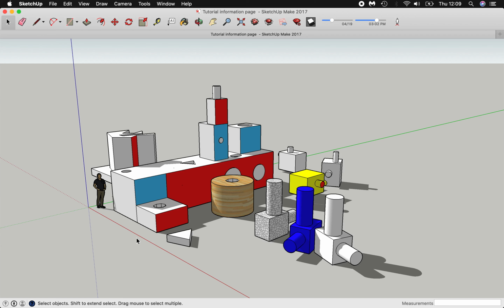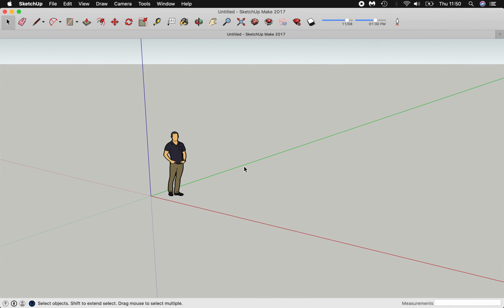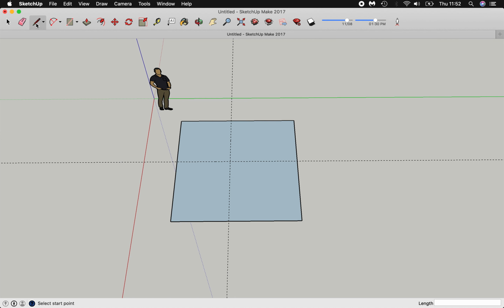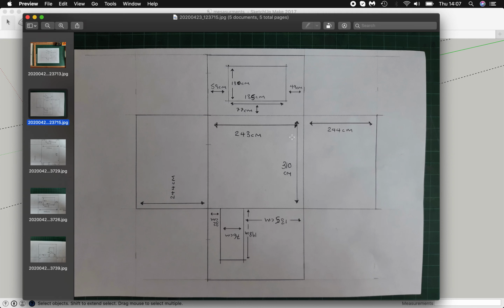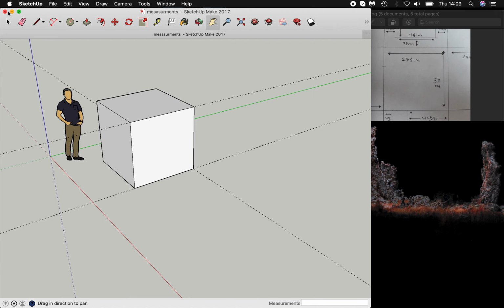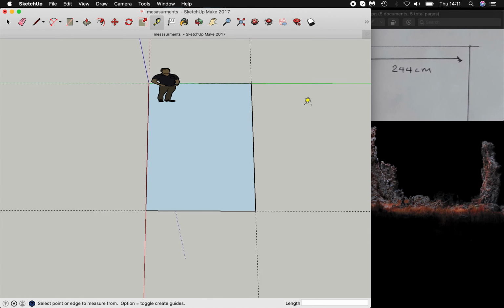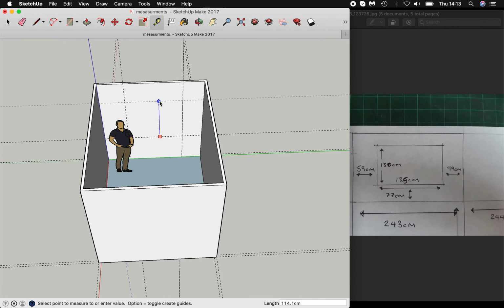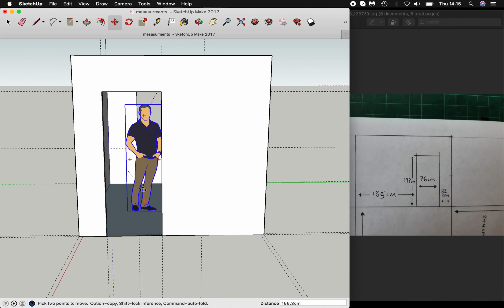Designing a Future Wales: Tutorial 10 Measurment tool